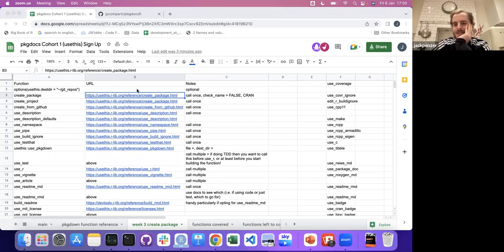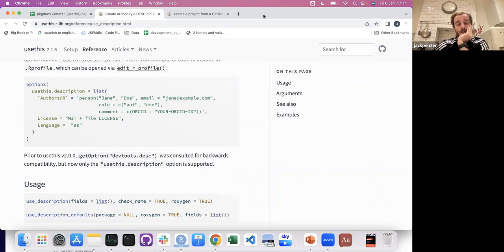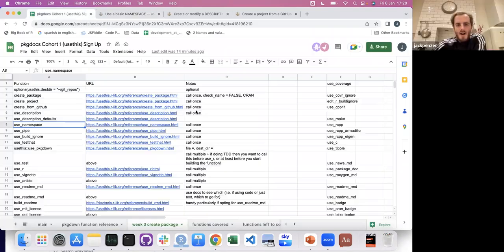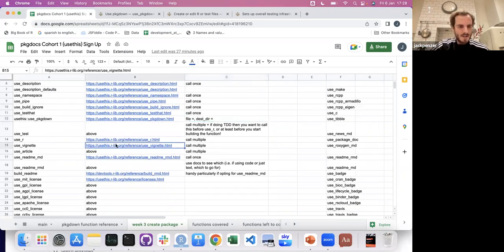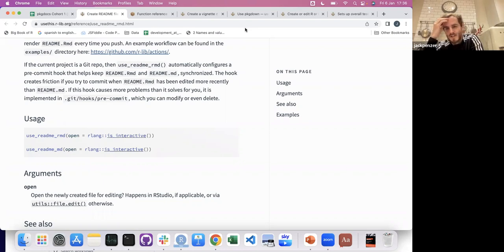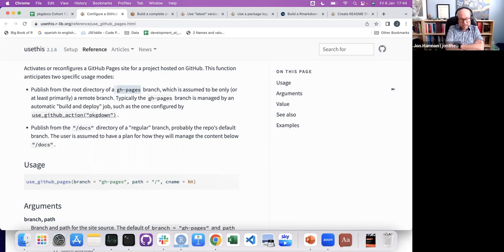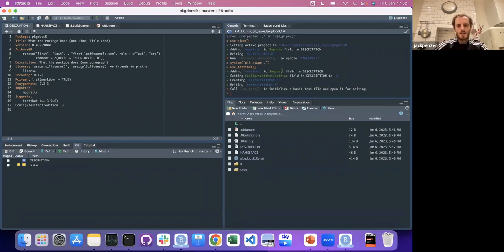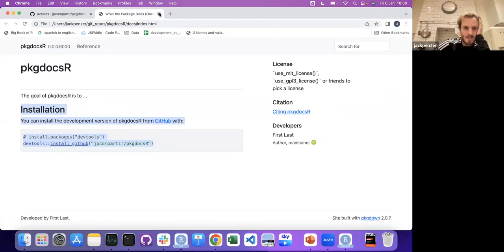usethis docs: Package setup (pkgcreationdocs01)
Jack Penzer leads a discussion of the "Package setup" section of the {usethis} package documentation. This meeting took place on 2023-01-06, with the R4DS pkgcreationdocs Book Club, Cohort 1.